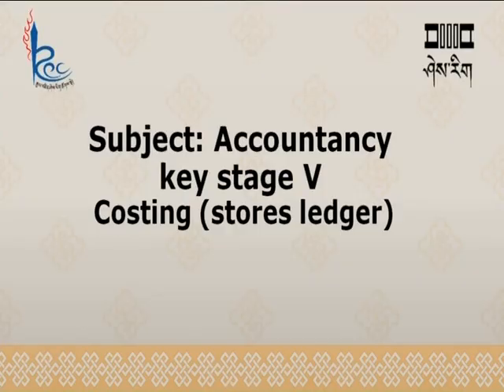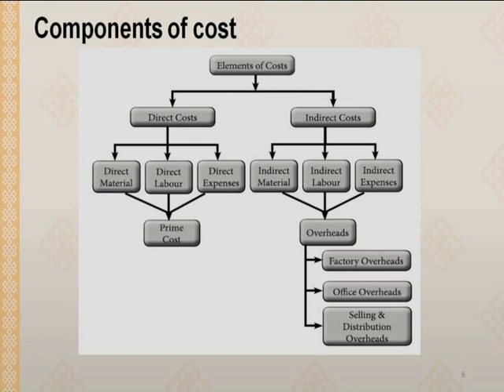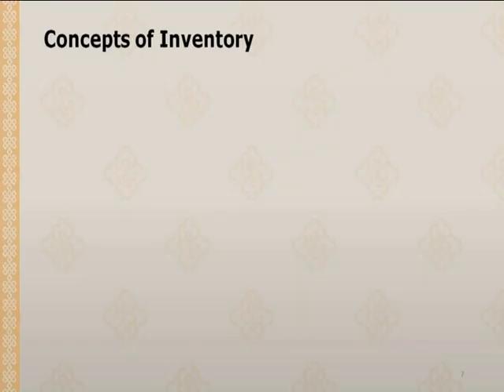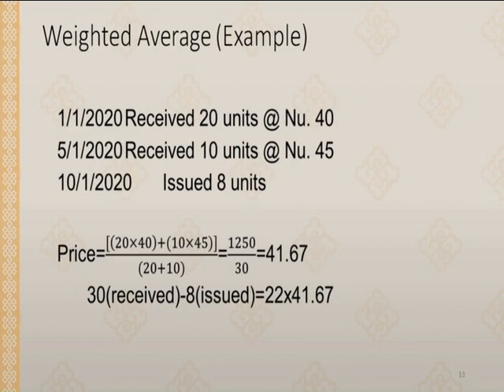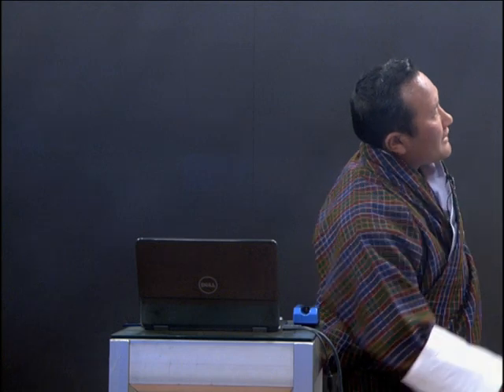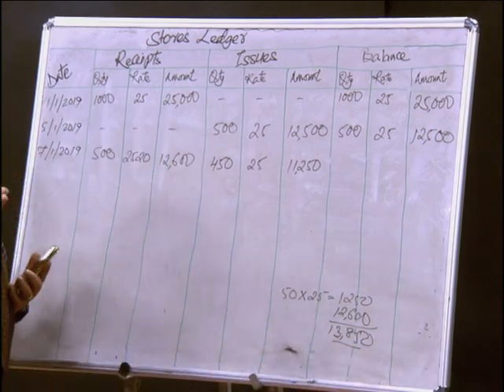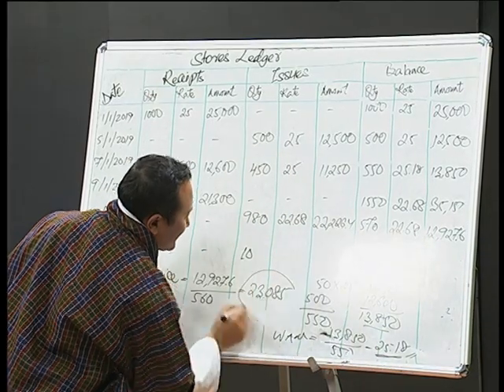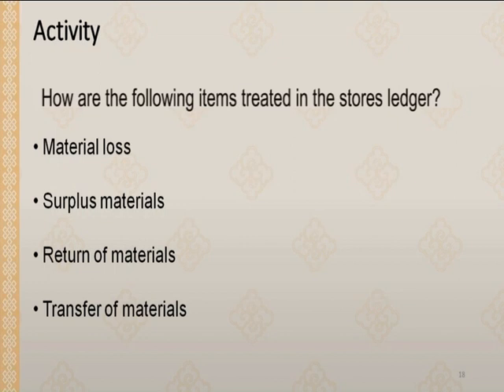Accountancy Key Stage 5 : Stores Ledger